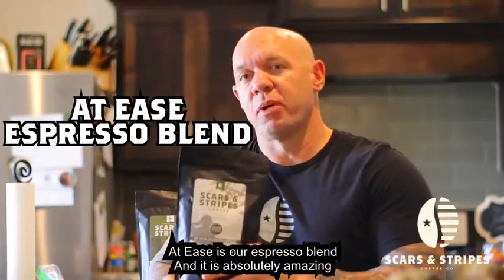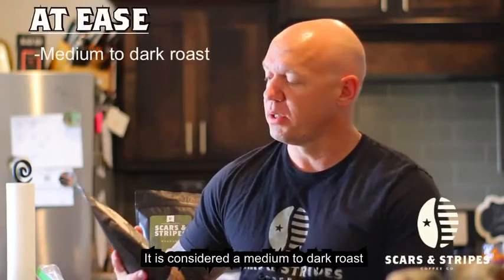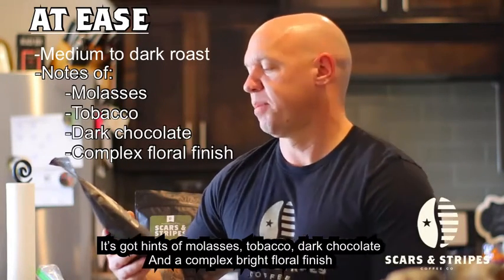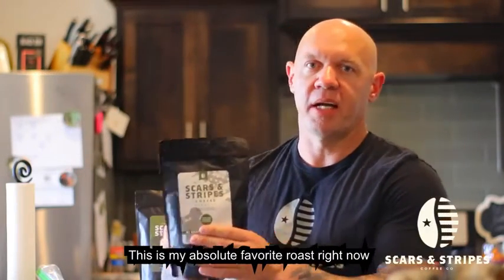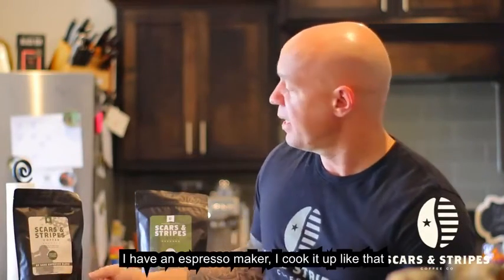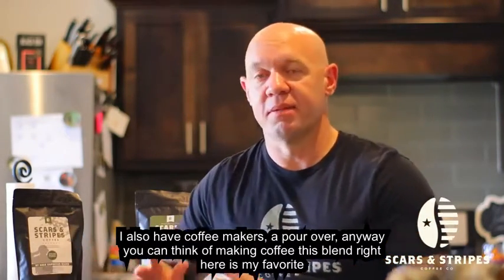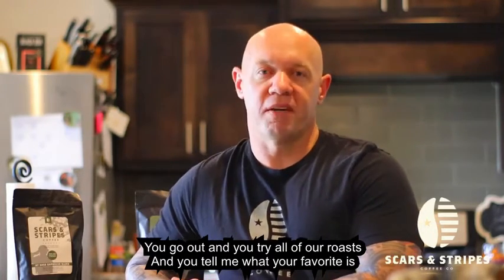New Roasts announced!!!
Brad telling us about two of the new roasts we have out now.